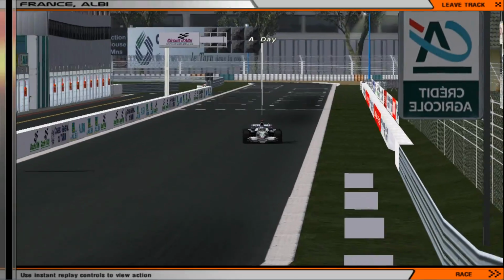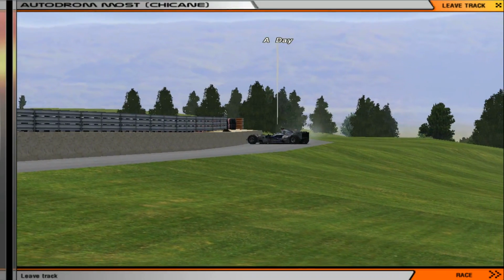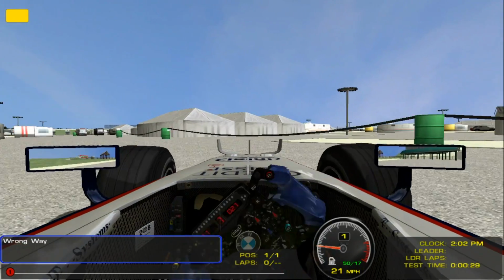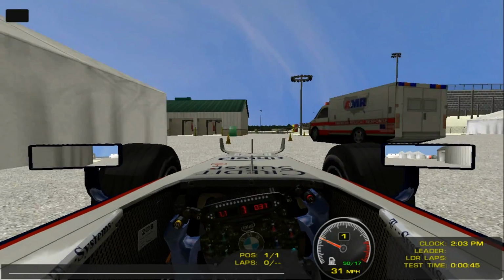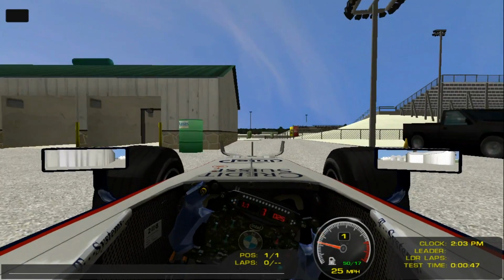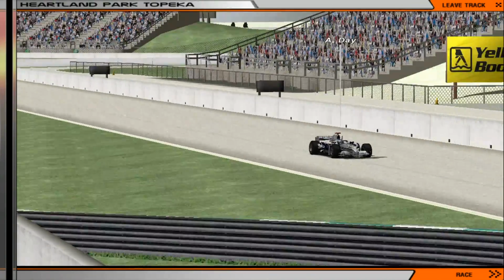FailRace Will It Roll Episode 18 Formula 1 Car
This week i attempt probably the hardest challenge ever with will it roll as i try and flip a formula 1 car.